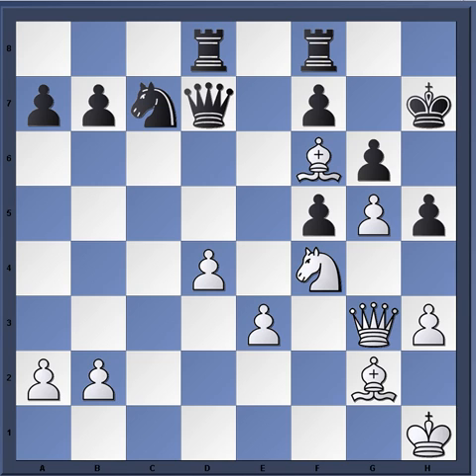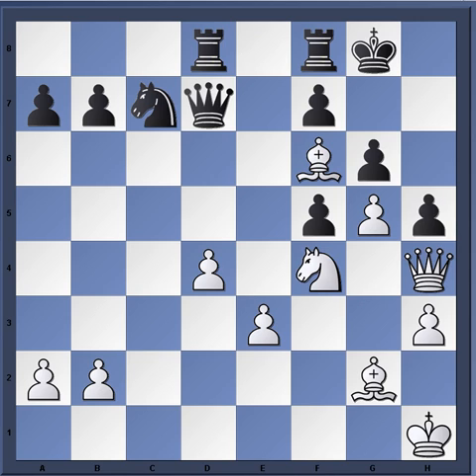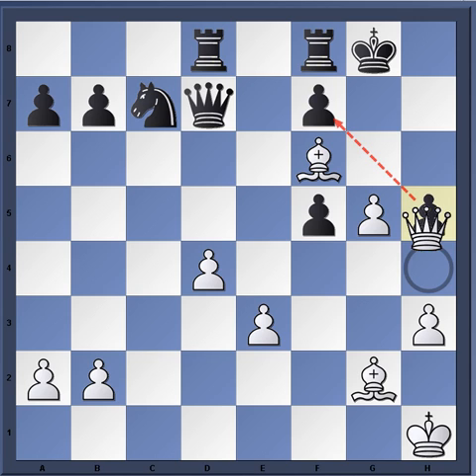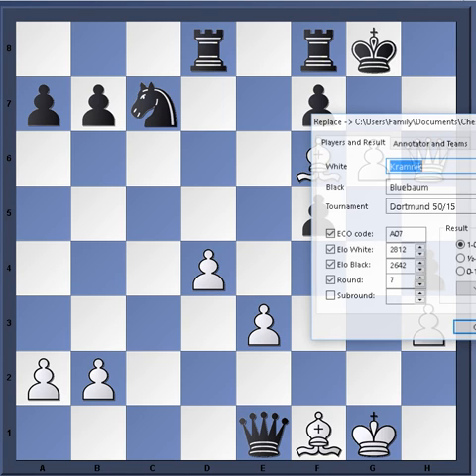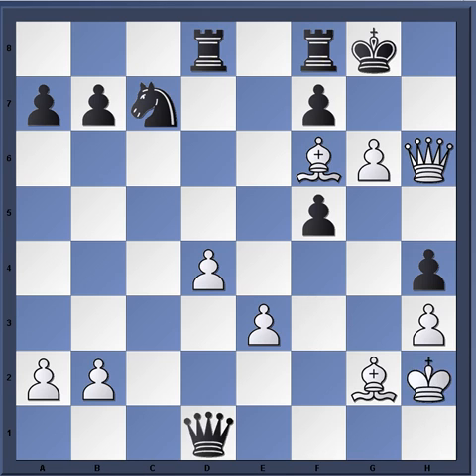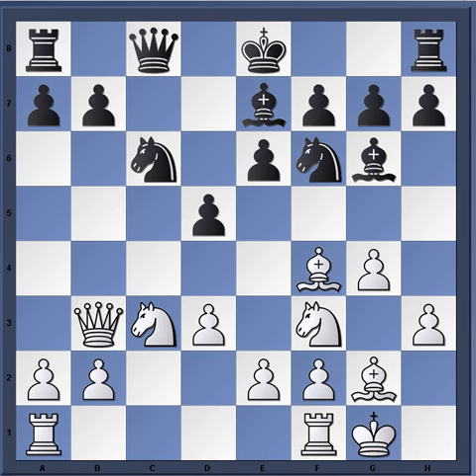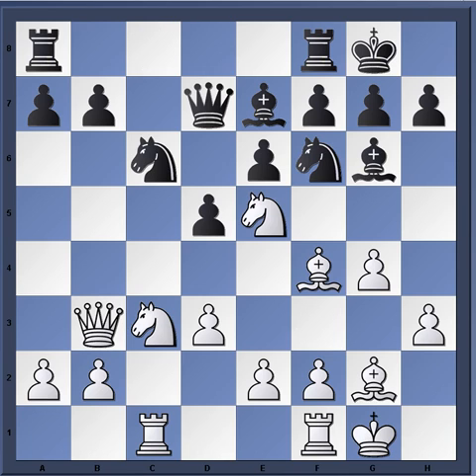Vladimir Kramnik`s double exchange sac vs Matthias Bluebaum (reti)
Great DVD on Reti